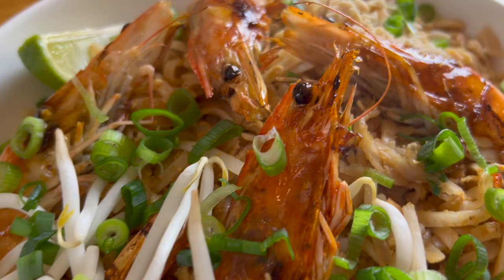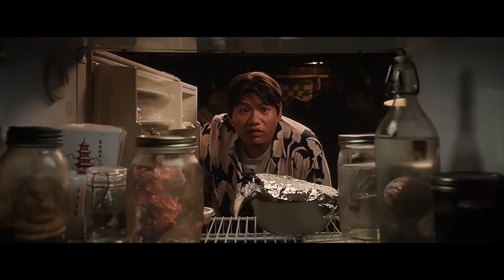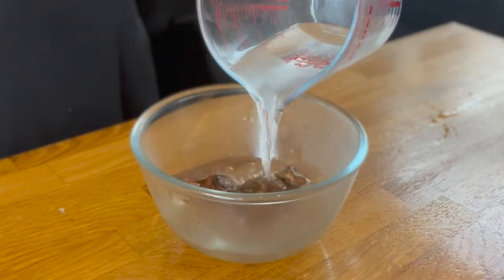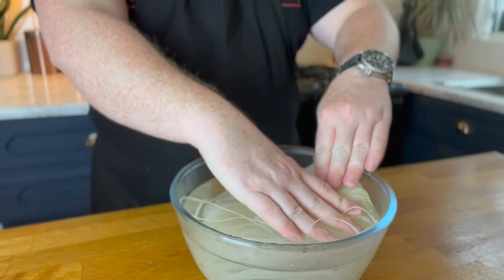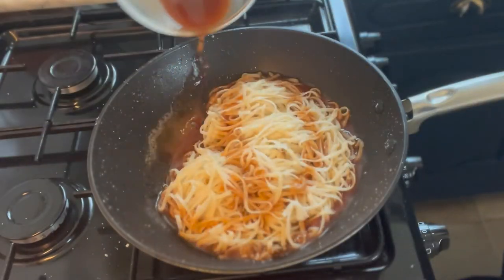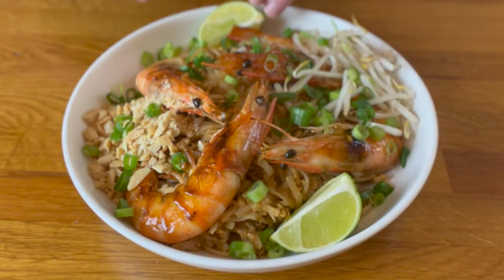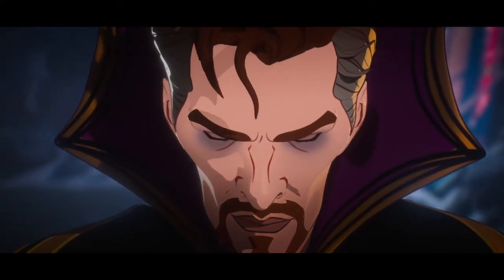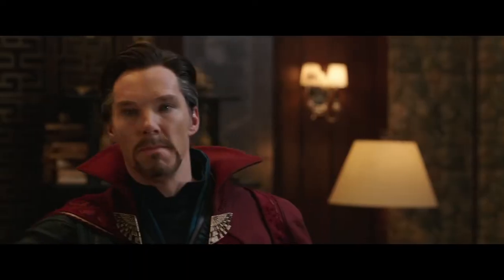I Make Doctor Strange's Favourite Food | Pad Thai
Do you know what all the multiverse versions of Doctor Strange have in common? They all have impeccable facial hair and they all love Pad Thai.

This Thai noodle dish is not only SO easy to make, but consists of pure magic. You won't need to study in the mountains of Kathmandu to learn how to make it either, just apply some simple cooking techniques and use the right ingredients. Simple.

This dish would make Uncle Roger proud!

Once you taste it, it's all you'll want and before you know it, you'll find yourself in the dark dimension, saying, "DorNoodle...I've come to bargain!"

RECIPE:

Ingredients:

- 2 oz of tamarind pulp
- 1/2 cup of boiling water
- 3 tbsp of palm sugar
- 2 tbsp of fish sauce
- 1 tsp of paprika
- 1 tsp of white wine vinegar
- 2 tsp of soy sauce

Pad Thai:
- 150 g dried pad Thai noodles
- 4 tbsp of vegetable oil
- 4 raw shrimp with shell and head on
- 2 chopped shallots
- 5 cloves of chopped garlic
- 50 g of dried shrimp
- 2 eggs beaten
- 50 g of unsalted crushed peanuts
- 1 cup of mung bean sprouts
- 4 tbsp of spring onions
- 1 tsp of MSG

Pad Thai Sauce Method:

1. In a small bowl, rehydrate the tamarind block with boiling water and mix until combined.
2. Press through a mesh sieve to remove any granular pieces.
3. Add your palm sugar, fish sauce, smoked paprika, white wine vinegar and soy sauce. Mix until thoroughly combined and you’ve got your pad Thai sauce.

Pad Thai Method:

1. Place noodles in a bowl of warm water and soak for 20 mins. Drain and set aside.
2. Take your dried shrimp and blend in a blender or food processor until it becomes a fine powder. Place in a bowl and set aside.
3. Next, heat 2 tbsp vegetable oil in a wok or large pan on medium heat. Add prawns and cook for 5-6 mins or until they change colour. Set aside.
4. Add shallots and garlic and cook for 2 minutes.
5. Add the noodles and dried shrimp powder and incorporate.
6. Add the pad Thai sauce and cook for 2 minutes to fully incorporate into the noodles.
7. Next turn the heat on low. Move noodles to the side, add the additional 2 tbsp of vegetable oil and the eggs. Cook the eggs until lightly scrambled, then start stirring the noddles over and through the eggs and combine as the eggs start to scramble throughout the stir fry.
8. Next add your MSG, half the spring onions, half the peanuts, half the bean sprouts, and cook for 2 minutes.
9. Now turn off the heat, add the shrimp and mix in. Then garnish with remaining spring onions, bean sprouts and peanuts and serve with lime wedges on the side.